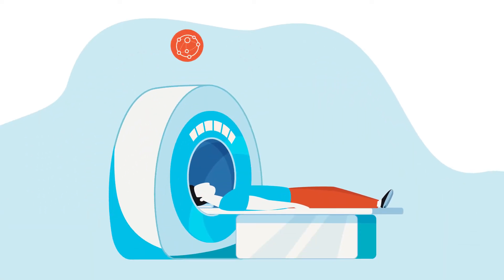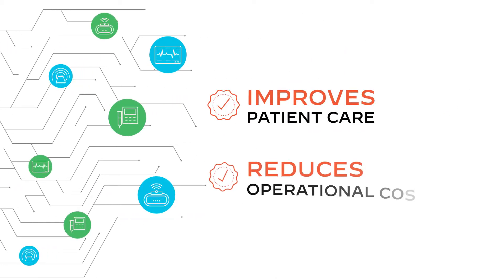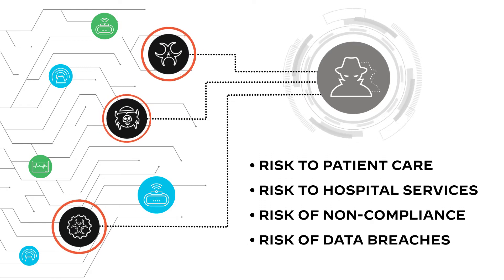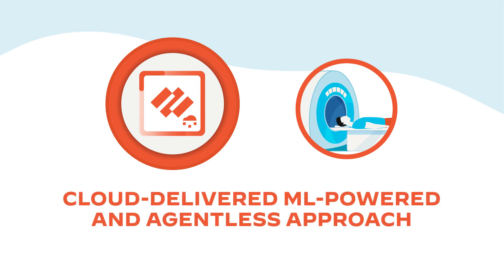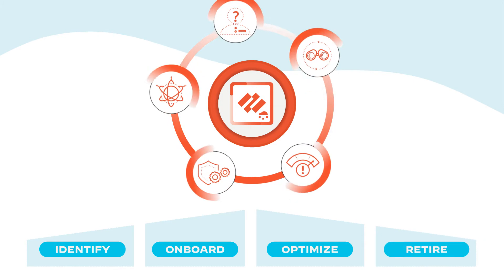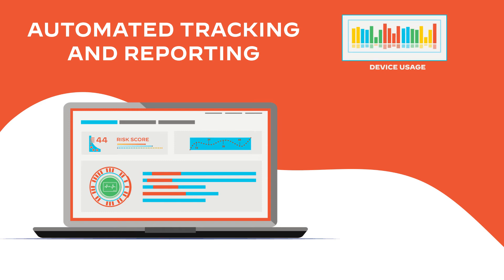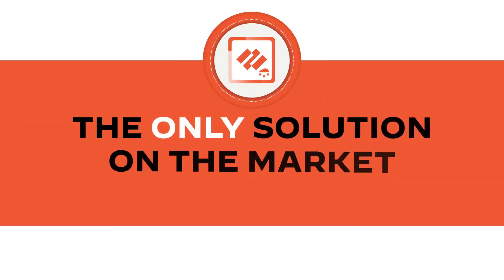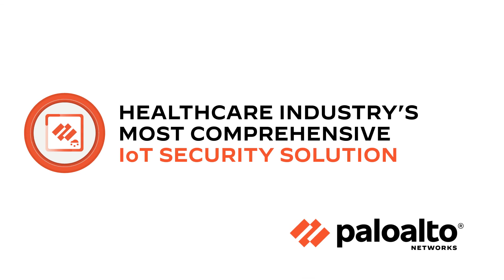IoT Security for Healthcare by Palo Alto Networks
IoMT is becoming the pulse of healthcare and yet security remains to be the greatest barrier to adoption. Healthcare delivery organizations (HDO) have become a target of strategic interest among cybercriminals for their valuable patient data making millions of medical devices connecting to HDO networks extremely vulnerable to attack.

With attack surfaces widening and attack vectors becoming more refined than ever before, now’s the time to define your medical device security with a new level of sophistication. In this explainer video, we showcase the Palo Alto Networks’ approach to secure IoMT devices using methods and techniques that relieve both network security and clinical teams from the day-to-day operational burdens of securing and managing medical devices.